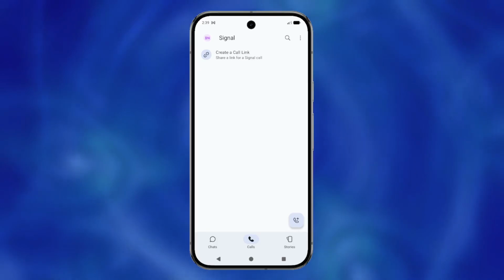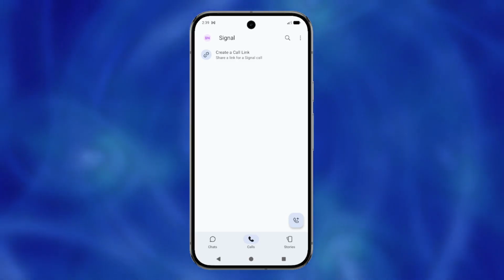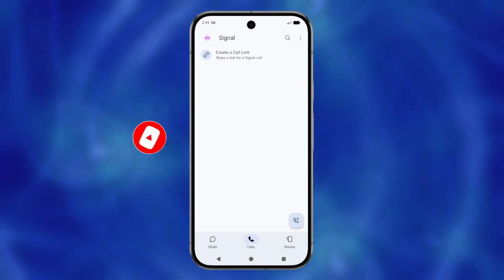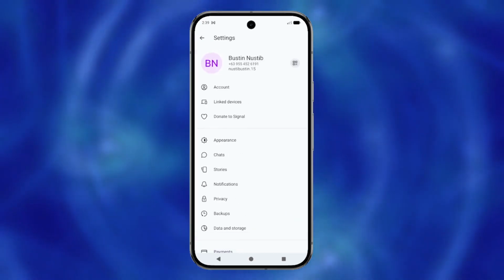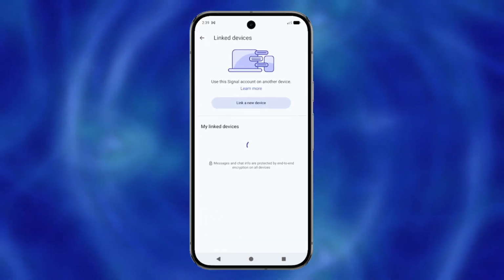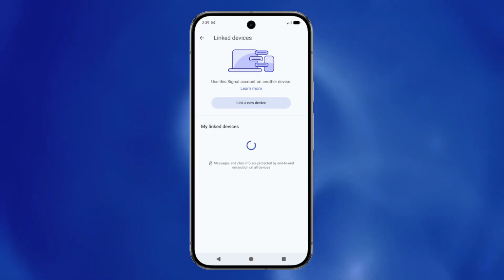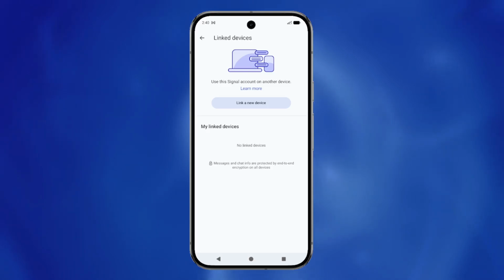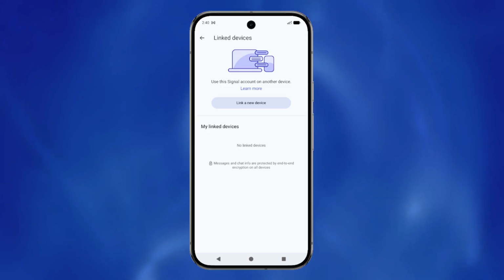How To Find Linked Devices On The Signal App (Full Guide 2026)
In this video, you'll learn how to find linked devices Signal app, view connected devices Signal messenger, check paired devices Signal application, locate active devices Signal private messenger, manage linked devices on Signal, see all devices connected to Signal, where to find Signal app devices, how to unlink devices from Signal, remove a connected device Signal app, Signal messenger linked devices management, identify devices connected to Signal account, security check linked Signal devices